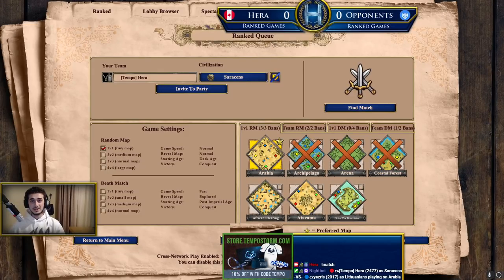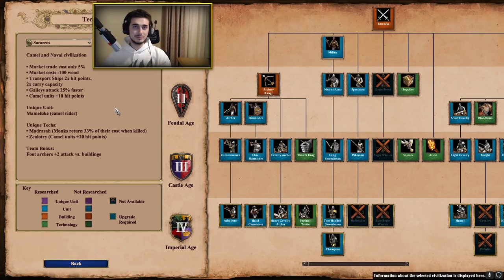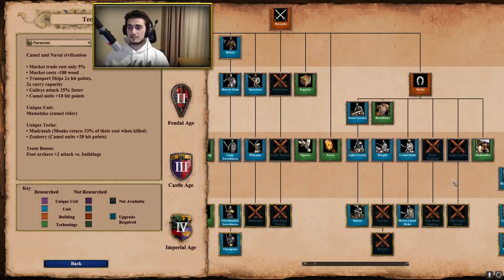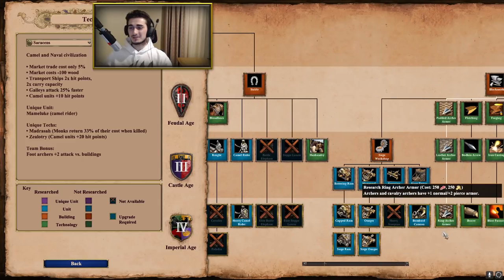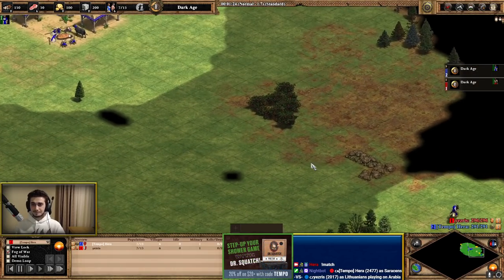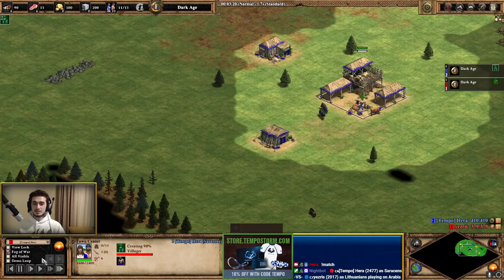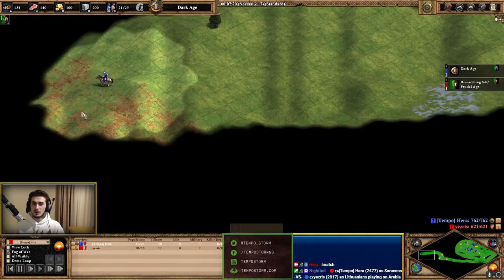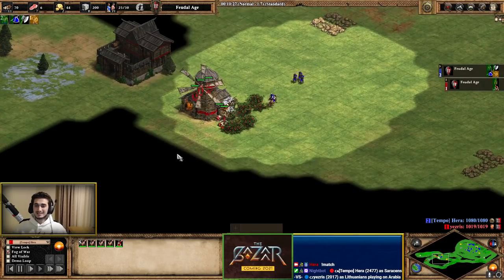So You Want To Play Saracens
Saracens are really good now, highly recommend u guys try em out. Very versatile and straight forward to play!